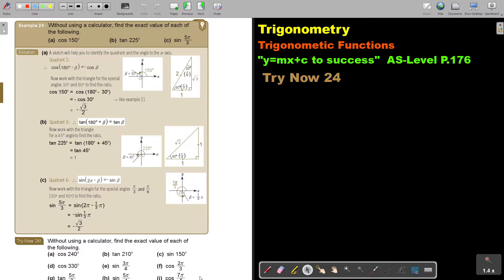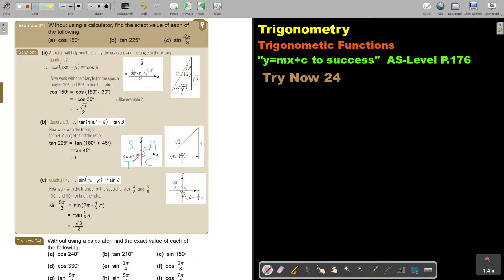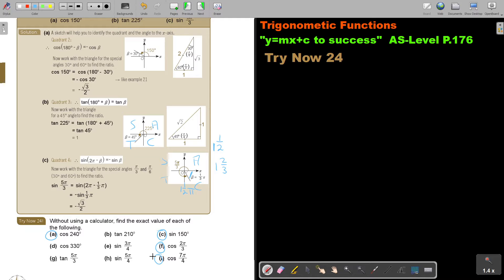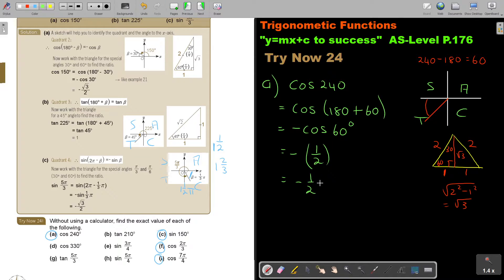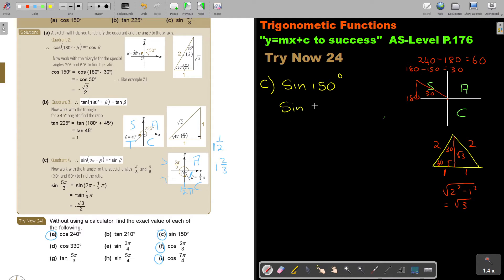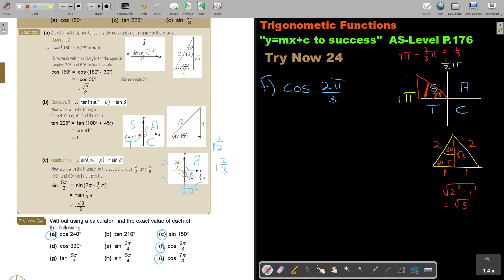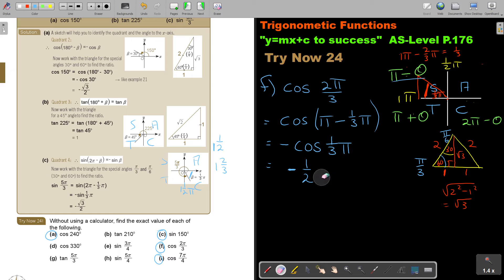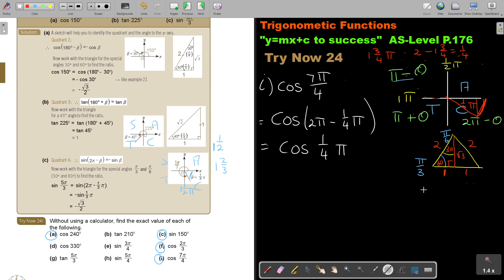4 24 Trigonometric Functions Part 3